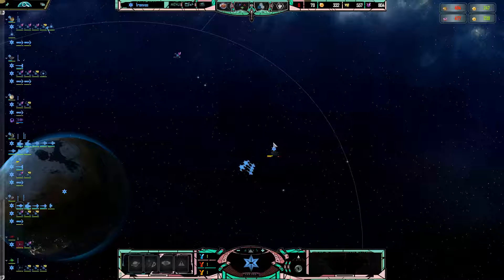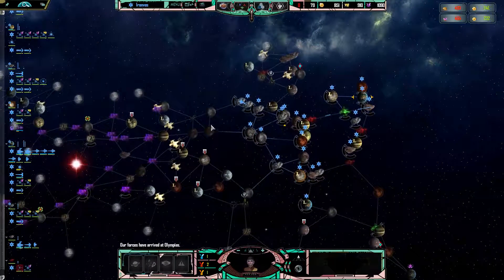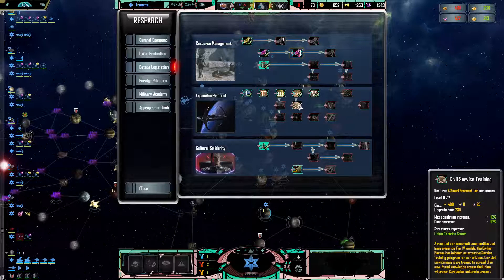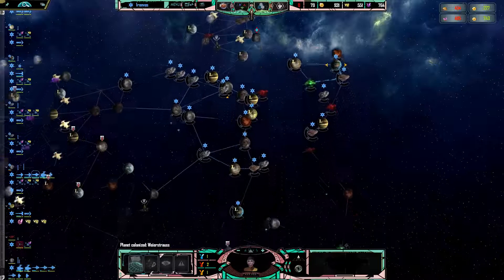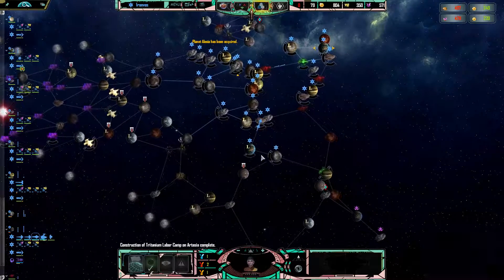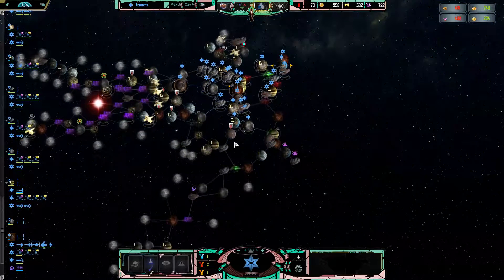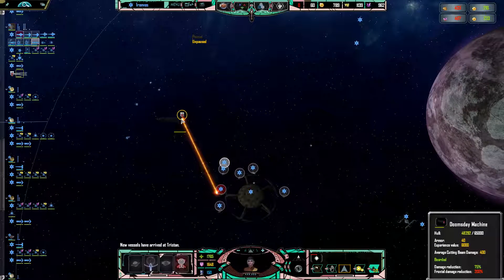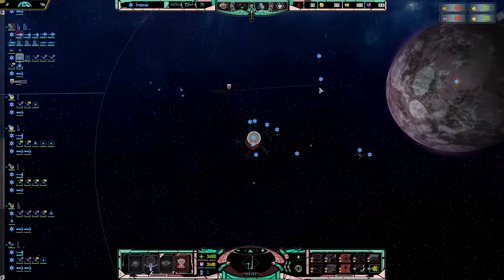Star Trek Armada 3 (SOASE:R mod) - Dominion Galaxy Ep5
Welcome back to 'Star Trek Armada 3', a mod for 'Sins of a Solar empire: Rebellion'.
This time we will be playing as the Dominion in a grand galaxy conquest match 10p ffa.
The difficulty has been set to normal, hopefully the game will be difficult enough once we have to fight multiple factions at once as our empire expands.